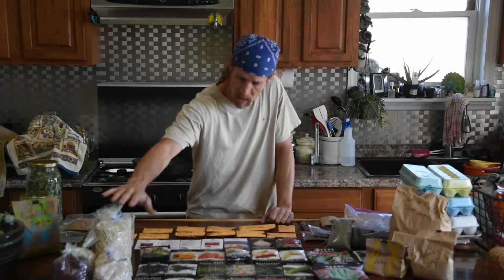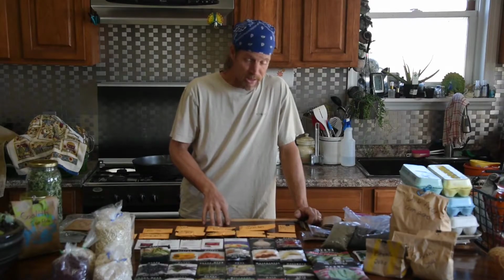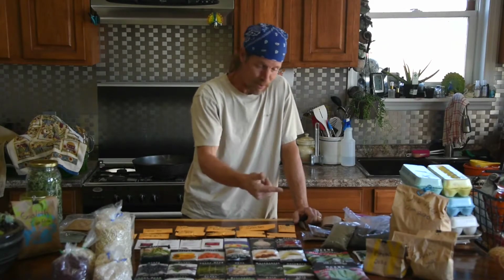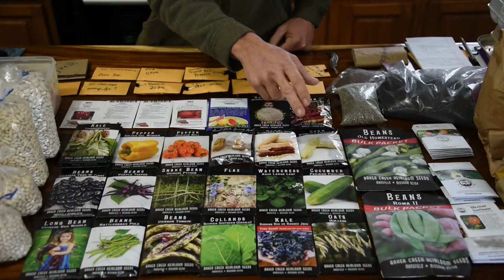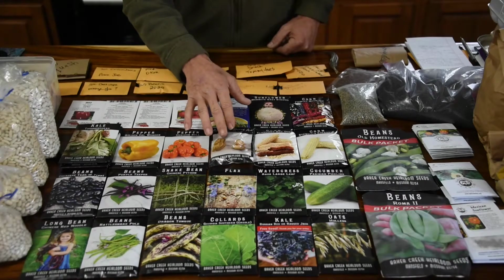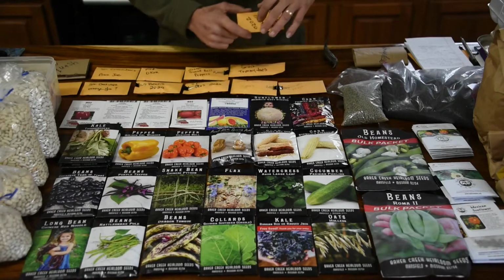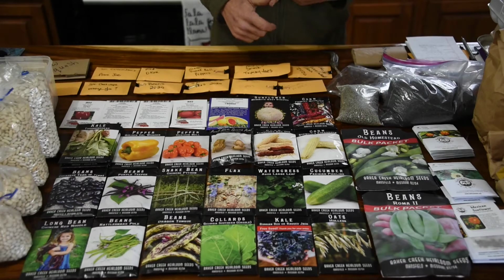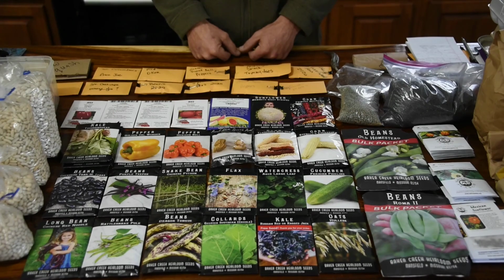2021 vegetable garden seeds. What we are growing in our garden this year.Seed haul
In this video we talk about what we are planting in our 2021 garden. We are growing many new varieties this year. We talk about ordering seeds for 2021 vegetable seeds. We talk about growing enough food for a year. 2021 seed haul.

If you want to learn more about living off grid (solar and wind) ,homesteading, self sufficiency, growing your own food, preserving your own food and organic gardening then follow us on Facebook and subscribe